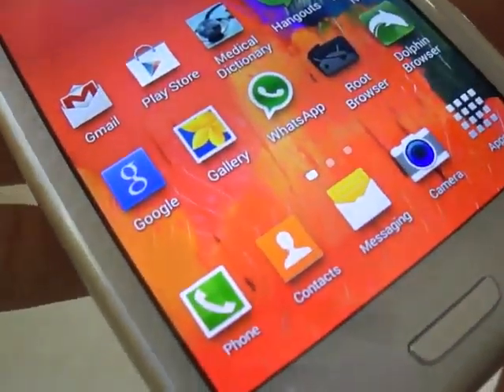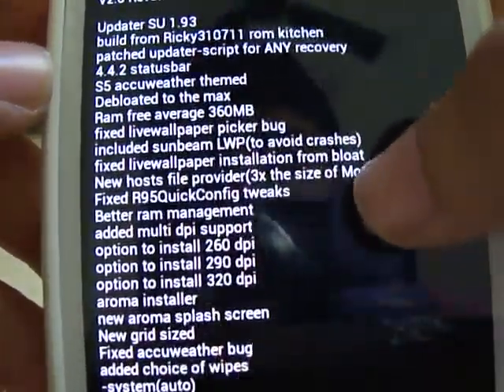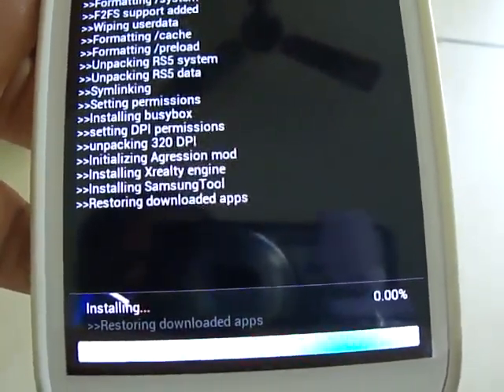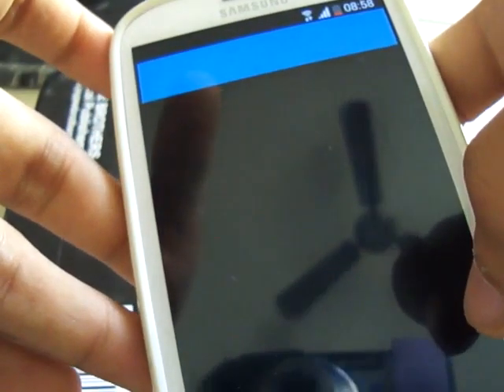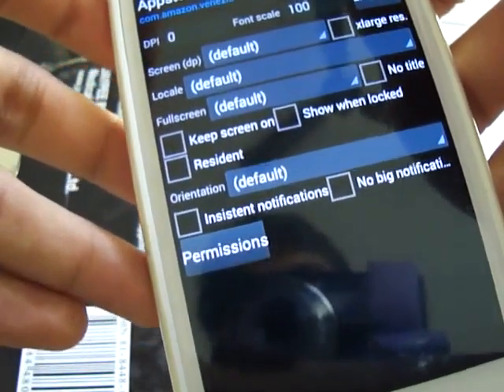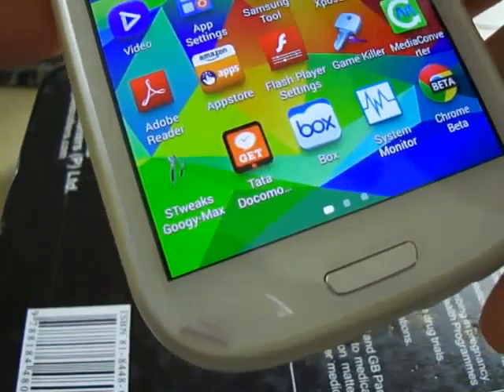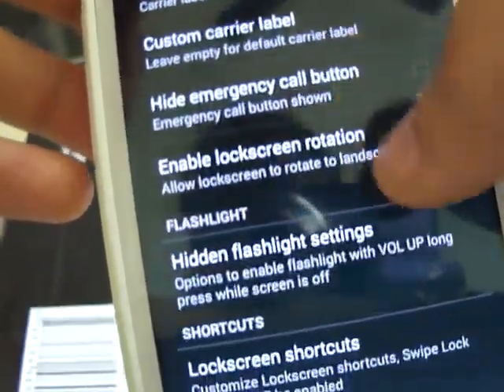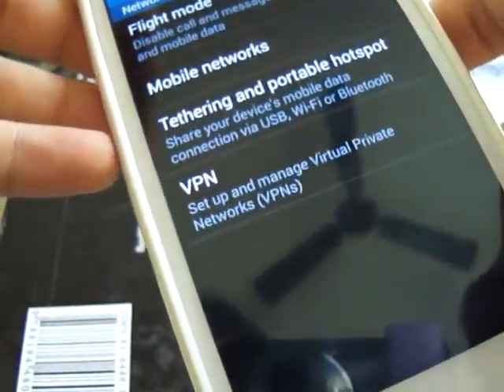[Install][Review] Revolutionary S5 Rom V-2 [MAR-14][S3]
Changelog :

Updater SU 1.93
build from Ricky310711 rom kitchen
patched updater-script for ANY recovery
4.4.2 statusbar
S5 accuweather themed
Debloated to the max
Ram free average 360MB
fixed livewallpaper picker bug
included sunbeam LWP(to avoid crashes)
fixed livewallpaper installation from bloat
New hosts file provider(3x the size of MoaAB)
Fixed R95QuickConfigTweaks
Better ram management
added multi dpi support
option to install 260 dpi
option to install 290 dpi
option to install 320 dpi
aroma installer
new aroma splash screen
New grid sized
Fixed accuweather bug
added choice of wipes
-system(auto)
-data
-cache
-preload
-sdcard
Added choice of backups
-downloaded apps
-efs
-recovery settings
Samsung tool to aroma
added odexing to aroma
added aggression to aroma
added supercharger to aroma
added xrealty to aroma
added crossbreeder to aroma
added disable bootanimation to aroma
added disable bootsounds to aroma
Fixed launcher
added note 2
Settings more themed
NC Toggle color fixes
Added leaked update of playstore
Newest N3 MyFiles
2 More new S5 wallpapers
Changed default lockscreen wallpaper
Note 3 ripple effect lib
Improved ripple rendering
ALL Official S5 wallpapers
New over the horizon tone
changed default tone(new over the horizon)
S5 themed keyboard
added xposed
added per-app settings
added wanam xposed
patched app backup script
fixed datawipe issue from previous versions
new aroma wallpaper
new splash screen